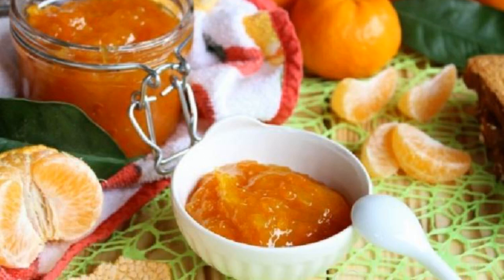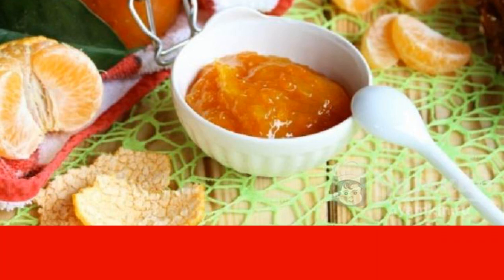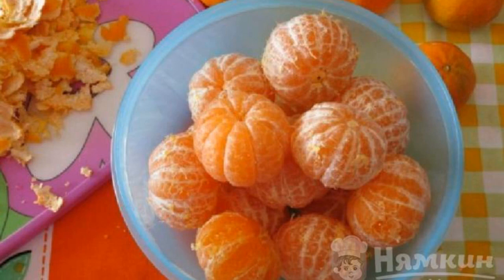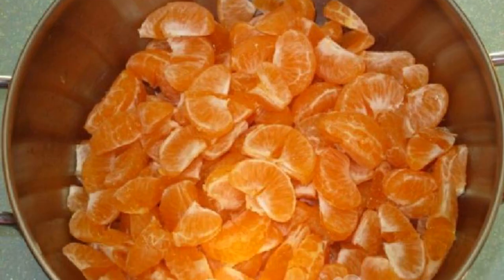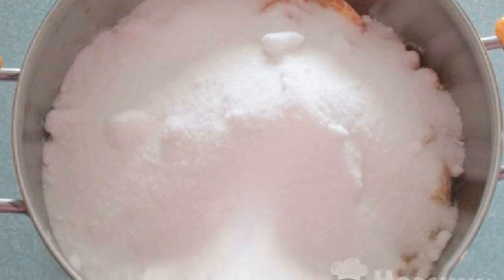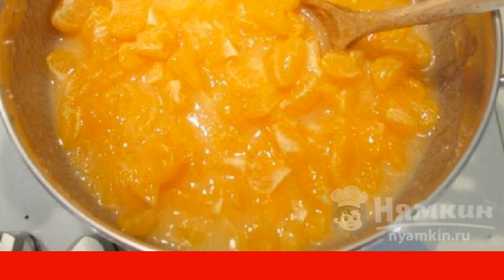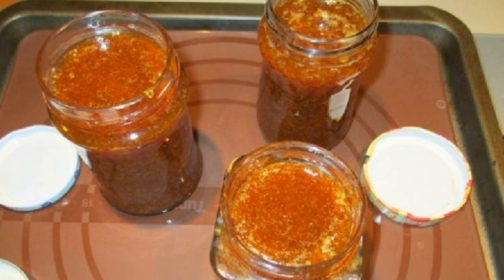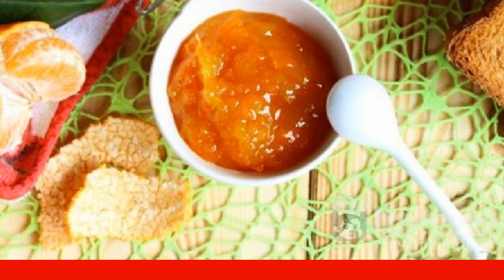Jam from tangerine slices without peel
You think the blanks are made only in the summer. Not at all, because some fruits appear in large quantities in winter. I decided to make jam from tangerine slices in January. It turned out so yummy. And it is necessary just a little: peel the tangerines and cook with sugar. But about everything in order, and at the same time I will show you in the photo how to cook. Take the recipe and run to the store for citrus fruits.

Ingredients:
tangerines - 1 kg, sugar - 1 kg,
pectin - 20 g,